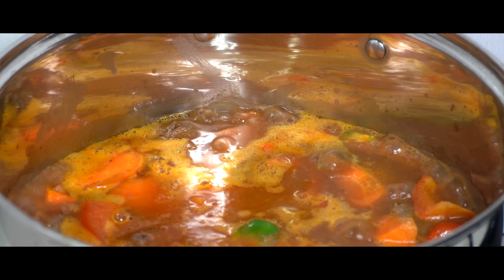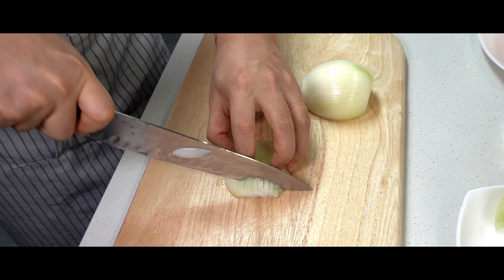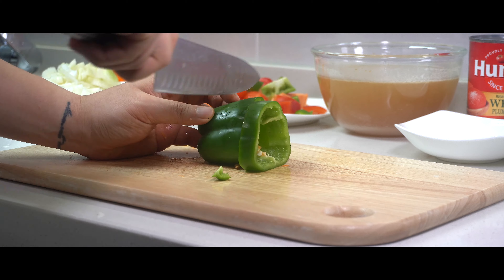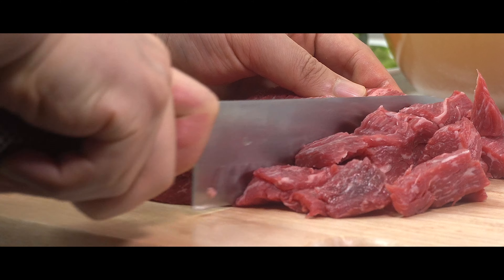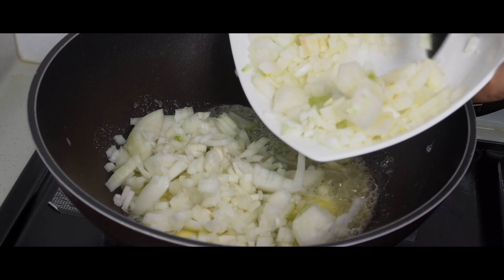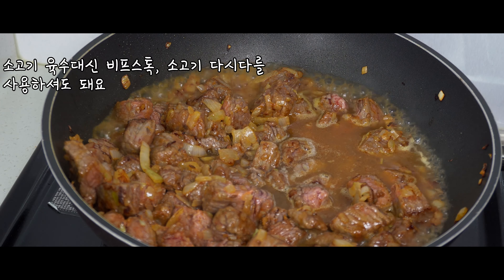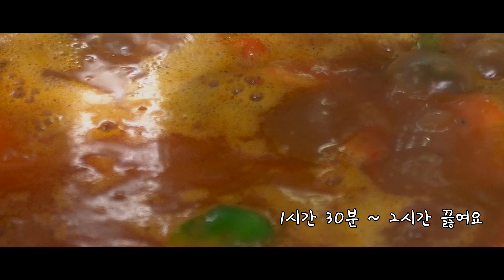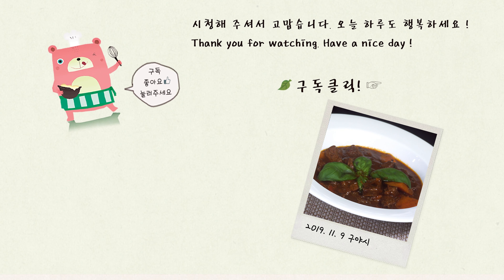헝가리 갈비찜 ( 굴라쉬, Goulash, Gulyás, 4K )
한국의 육개장, 장조림, 갈비찜과 비슷한 헝가리의 굴라쉬 만들기
따뜻하고 든든한 한국인 취향 저격 굴라쉬를 집에서 만들 수 있어요
* 자세한 조리방법은 더보기를 눌러주세요↓↓↓
궁금한 부분은 댓글을 남겨주세요. 요하남이 해결해 드립니다.

[재료 2~3인분 ]
 필수 : 양파 2개, 당근 1개, 파프리카 2개, 찜용 소고기 400~600g(사태), 버터 2~3Ts, 소고기 육수( 비스스톡, 소고기 다시다), 토마토 홀 1캔( 토마토 1 개)
 선택 : 감자, 밀가루 2Ts, 케러웨이시드 1Ts, 파프리카 파우더 2Ts, 고춧가루, 바질

[만드는법]
1. 양파 2개는 다지고 당근 1개, 파프리카 2개, 감자등은 먹기 좋은 크기로 썰어요.
2. 소고기 400~600g을 핏물을 닦아내고 먹기 좋은 크기로 썰어요.
3. 소고기에 밀가루 2Ts를 입혀요.
4. 강불에 버터 2~3Ts를 넣고 양파를 볶아요.
5. 양파가 약간 투명해지면 케러웨이시드 1Ts와 파프리카 파우더 2Ts 취향에 따라 고춧가루를 약간 첨가해요 (향신료는 생략하셔도 괜찮아요)
6. 향이 올라오면 밀가루를 입힌 소고기를 넣고 소고기의 겉면을 익혀요( 밀가루는 살짝 털어내요)
7. 육수 ½ 컵을 넣고  끓어오르면 토마토 홀을 넣어요
8. 끓어오르면 당근 파프리카 감자등 준비된 야채를 넣어요
9. 재료가 모두 잠길정도로 육수를 부어가며 1시간 30분~2시간 끓여요
   바닥에 눌어붙지 않도록 저어가며 끓여요.

  바질과 잘 어울려요. 바질을 올려보세요.
  빵이나 밥을 찍어드시면 정말 맛있습니다.

매주 월요일, 목요일 저녁 맛있는 시간을 선물 합니다.